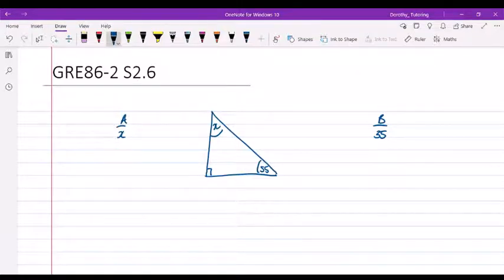GRE 86 2 S2 6 final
Welcome

Full exam can be downloaded at this link. Click GRE when you get there:

This question is from a GRE exam, but may be of interest to SAT and GMAT students also.